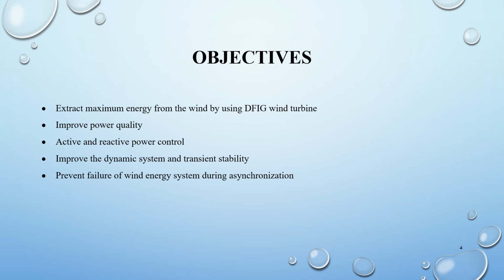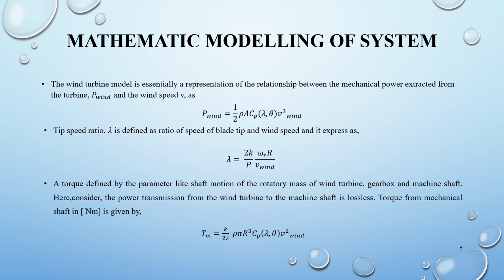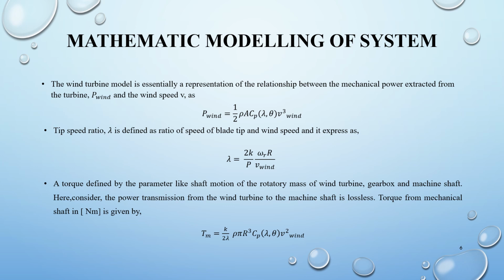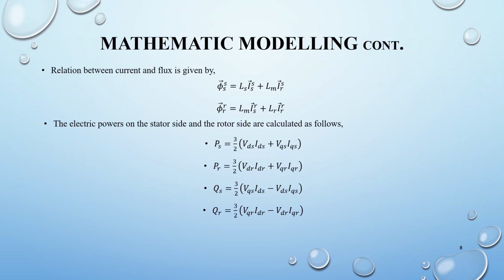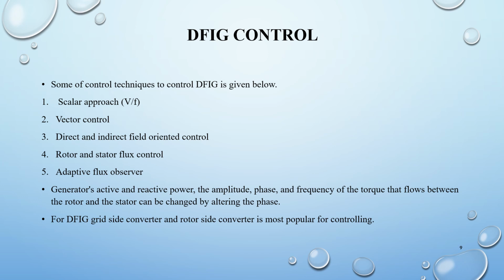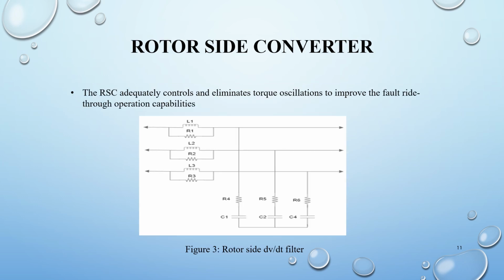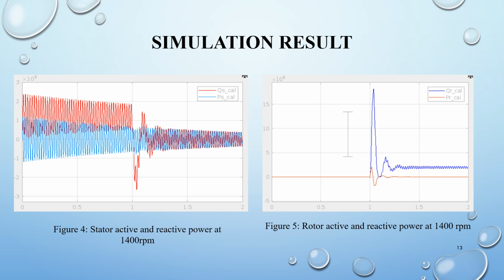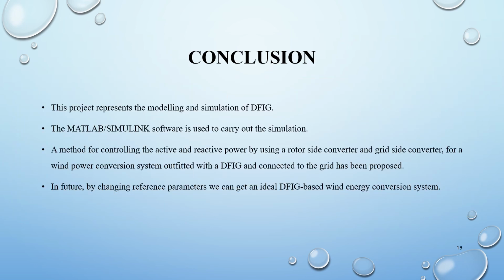ENGI 9857 video